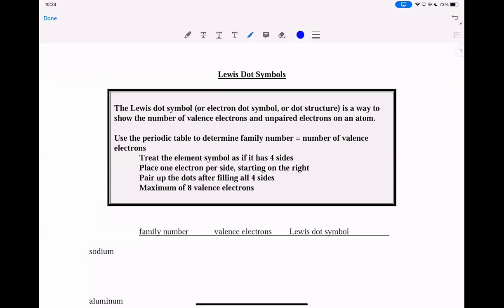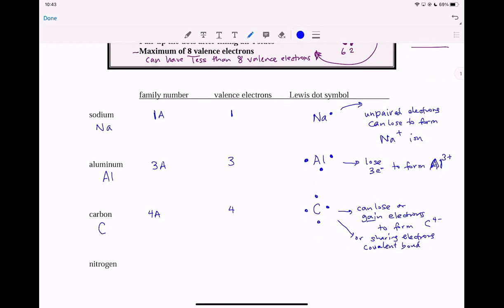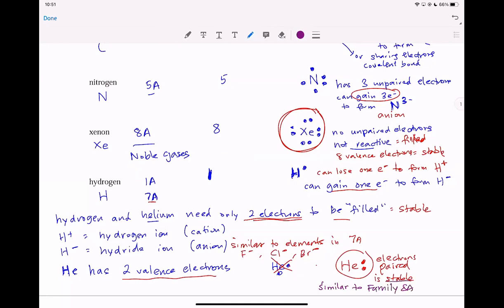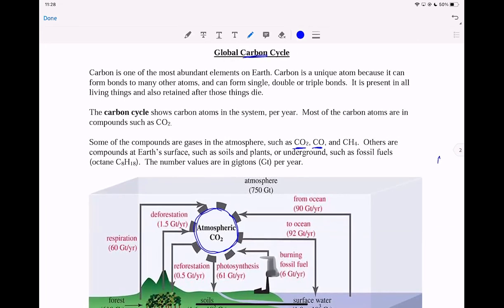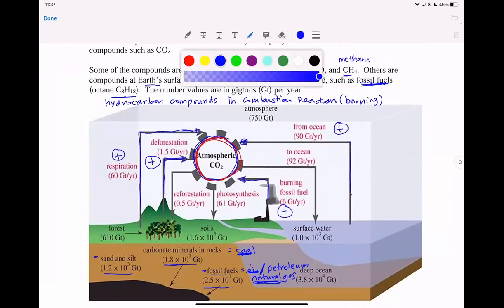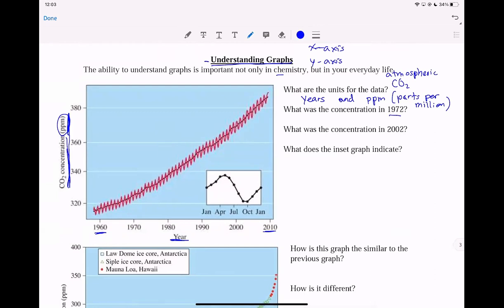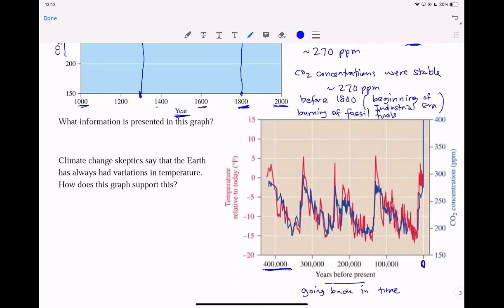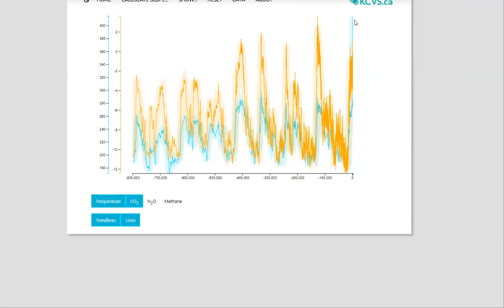4.1 Lecture Recording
3 lecture worksheets: Lewis dot symbols, global carbon cycle, understanding graphs